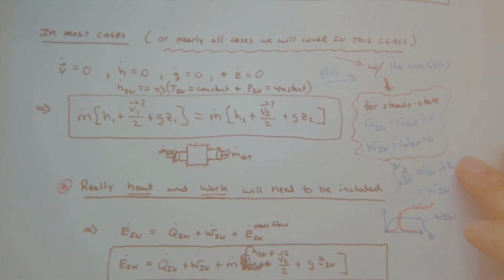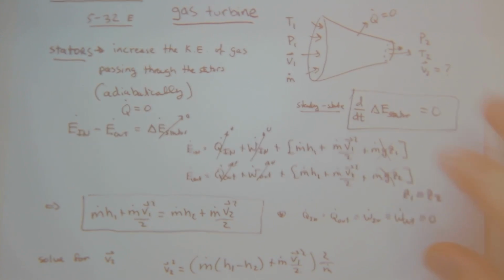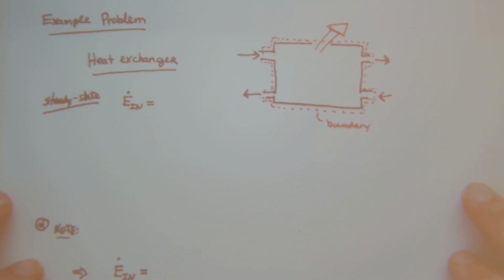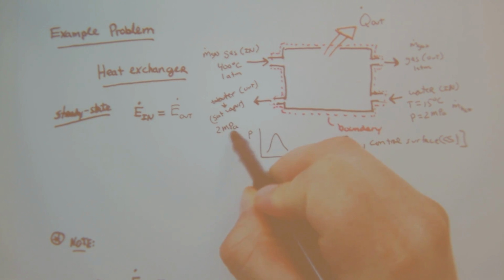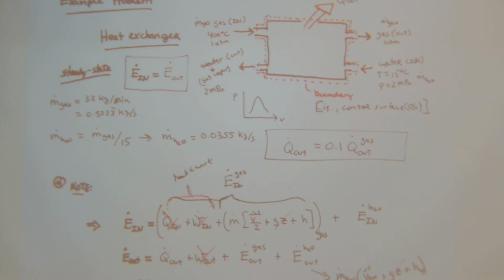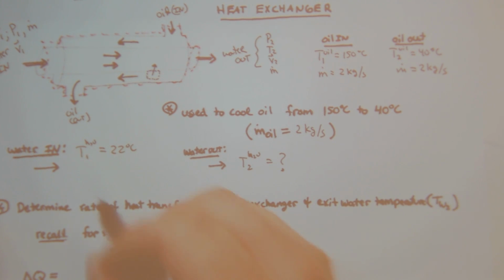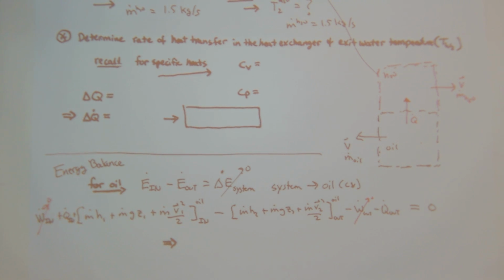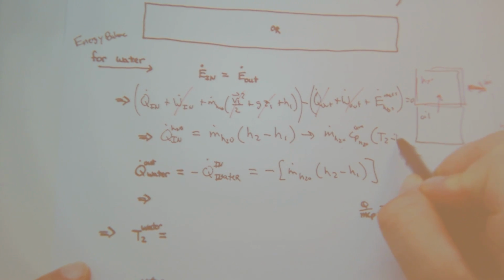Ch.5 (part 2)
Example problems with Steady-state fluid (mass) flow across the system boundary.